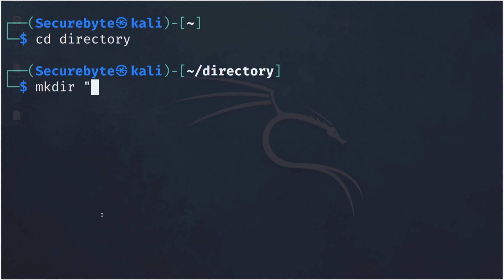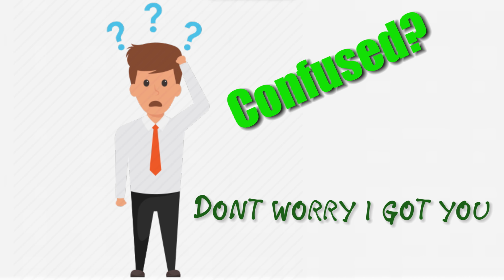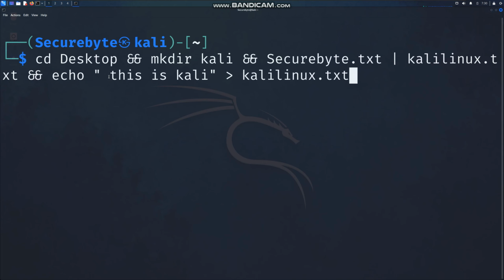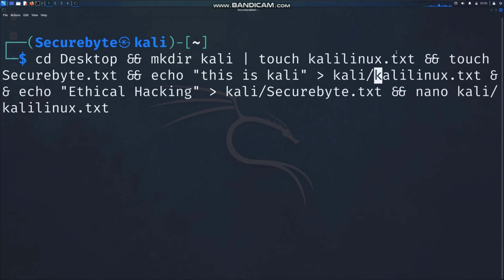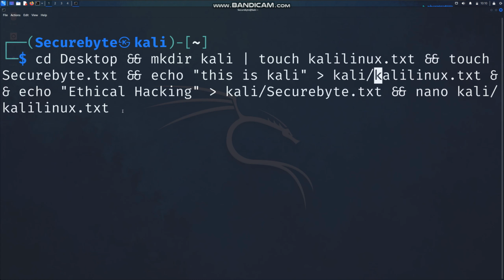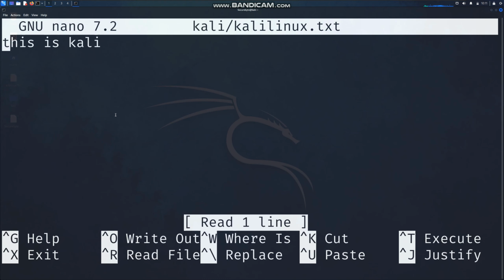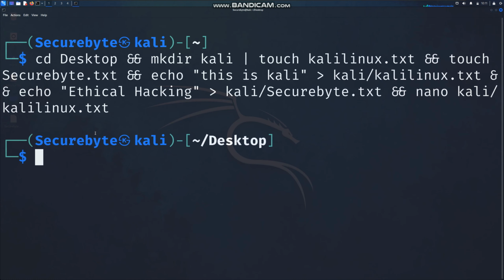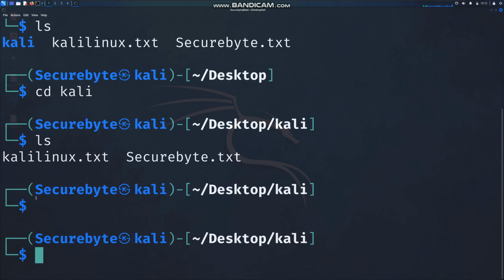How To Run Multiple Commands In Kali Linux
i'd be trying to run 10 commands all at once in kali linux
watch and see how this goes!!

I Ran 10 commands all at once!!